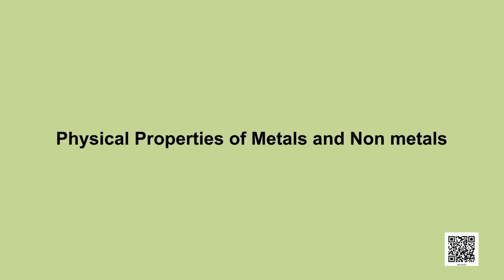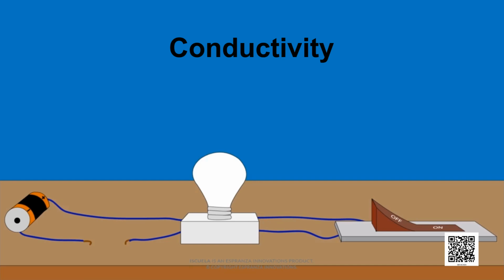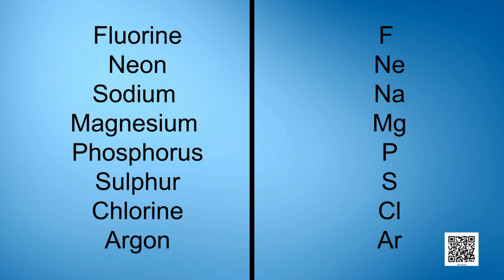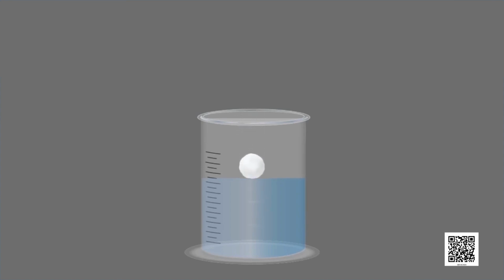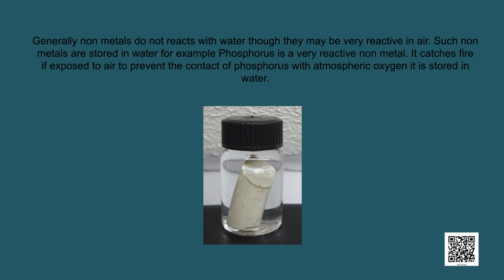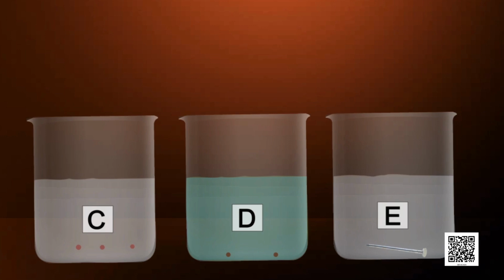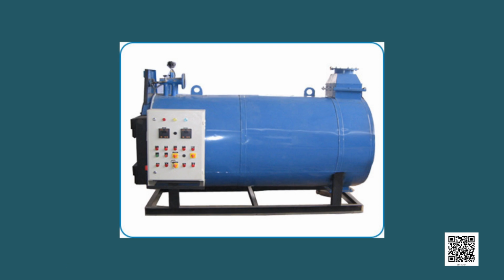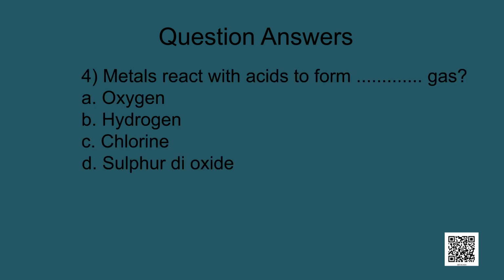Class 8 Science Chapter 4 'Materials Metals and Nonmetals' cbse ncert